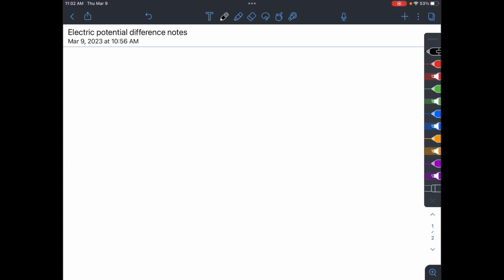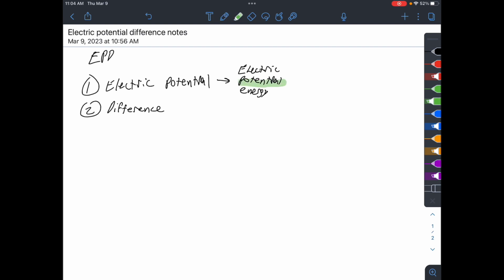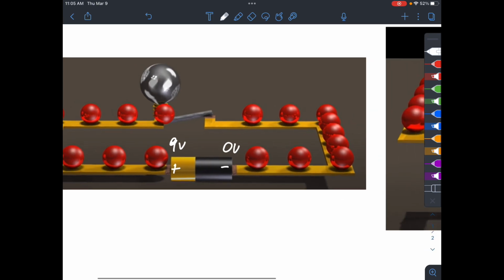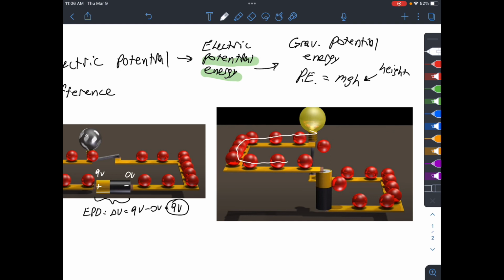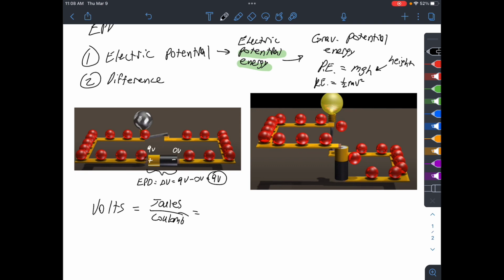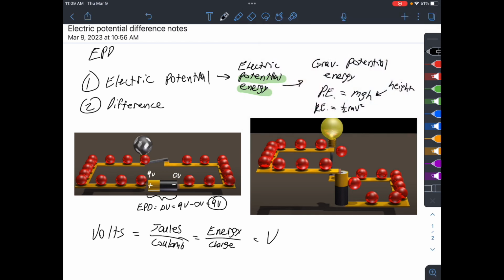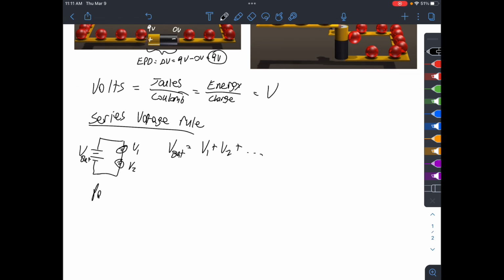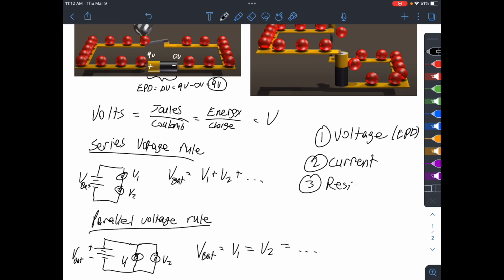Electric Potential Difference Notes